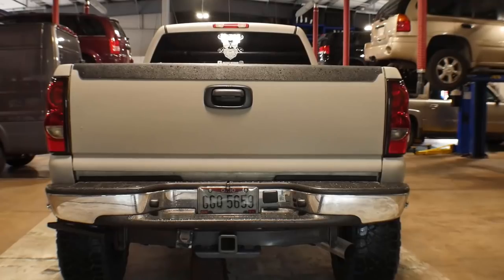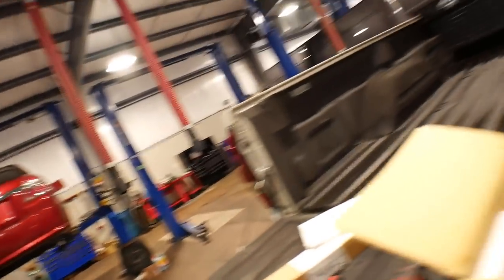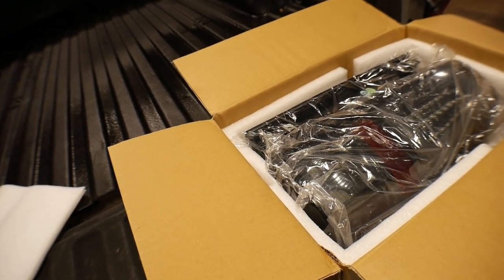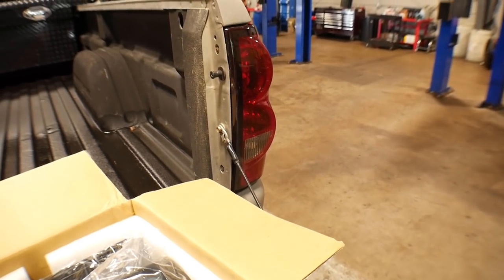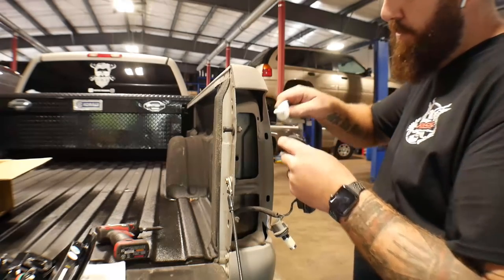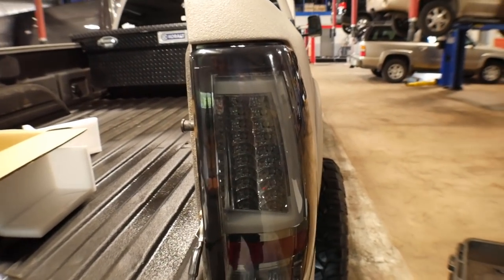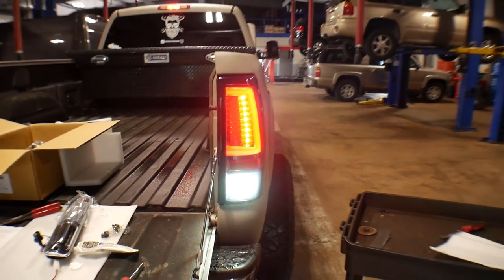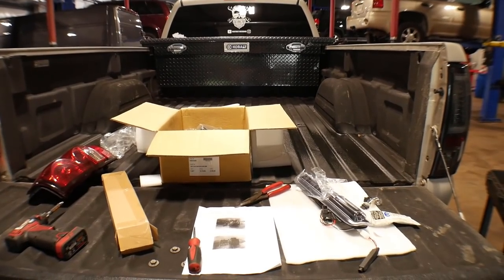SOME NEW TAIL LIGHTS FOR THE DURAMAX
New tail lights and third brake light for the Duramax.

7" BDS suspension lift spec'd out with...standard knuckles, upgraded fox shocks, dual steering stabilizers, rear drive shaft carrier spacer, Recoil Traction Bars.